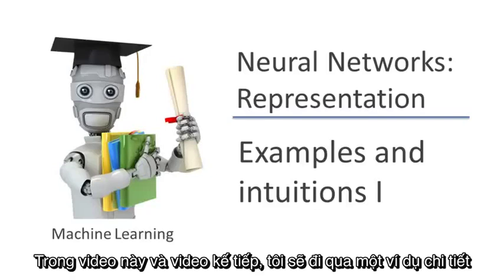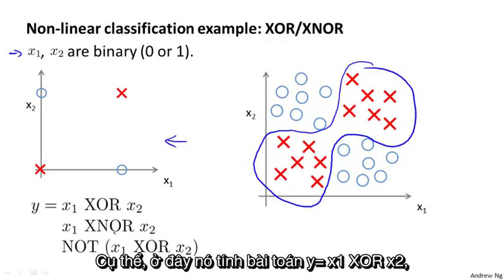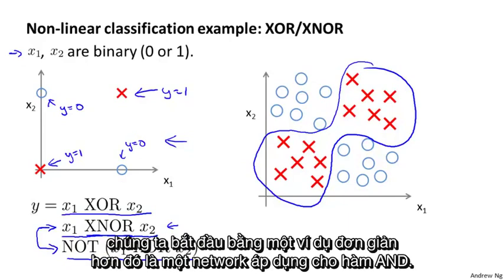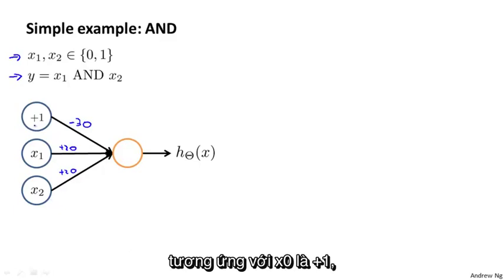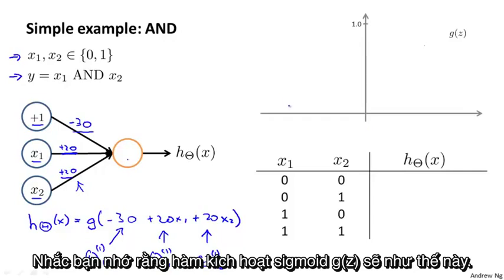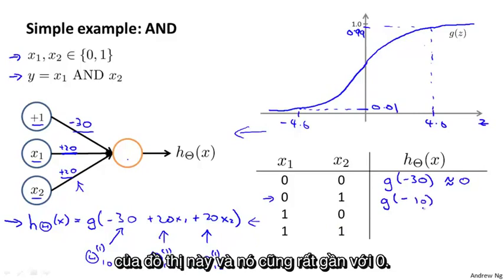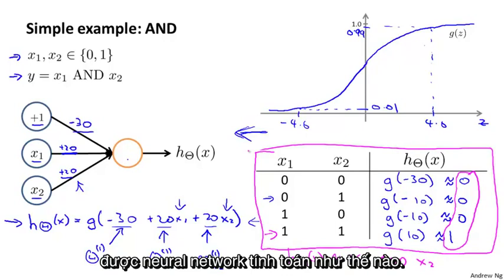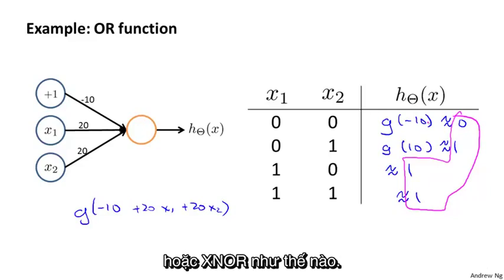[Vietsub] Andrew Ng - Bài 34: Neural networks - Ví dụ biểu diễn mô hình (phần 1)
- Ví dụ về biểu diễn giả thuyết trong neural networks
- Neural network và phép toán AND, OR